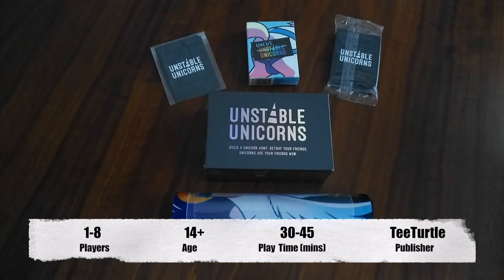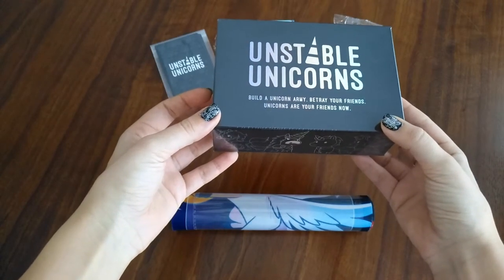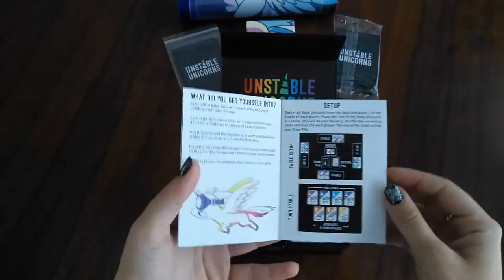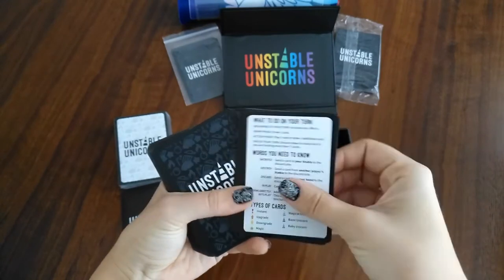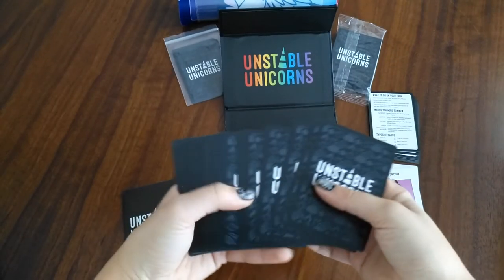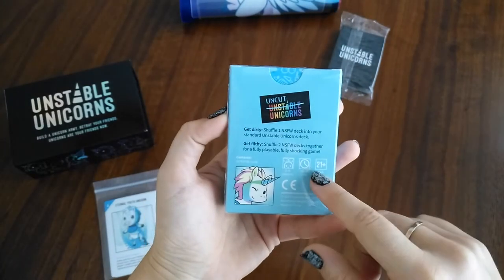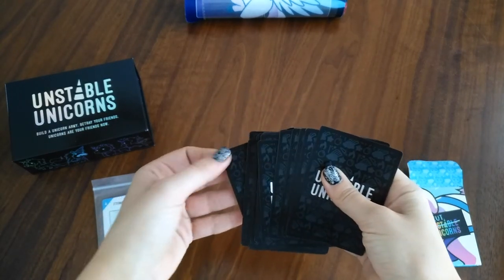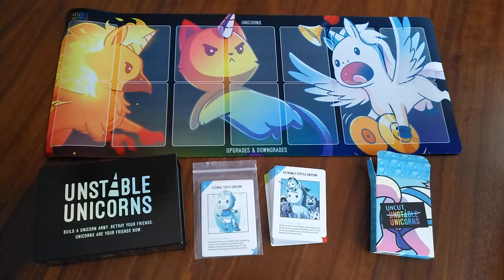Unstable Unicorns Black Box Edition + Expansions - Unboxing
Our latest video unboxing part of the GenCon 50 Kickstarter pledge for  Unstable Unicorns!
1:37 - Unboxing limited edition black box of Unstable Unicorns
4:25 - Kickstarter exclusive cards
5:02 - NSFW expansion
5:46 - Apocalypse expansion
6:21 - Player game mat